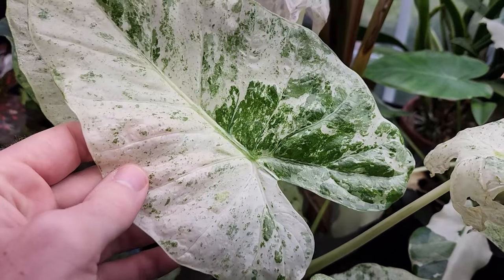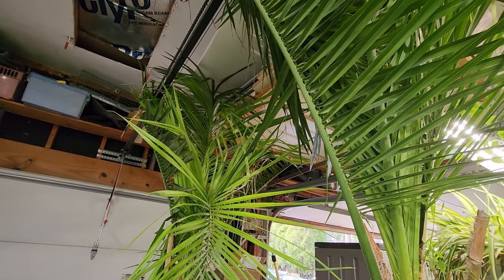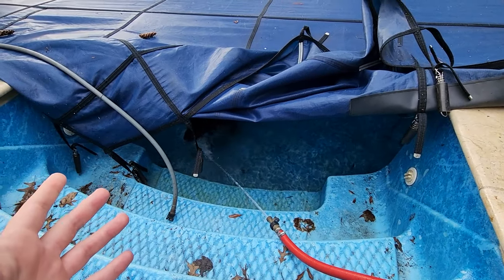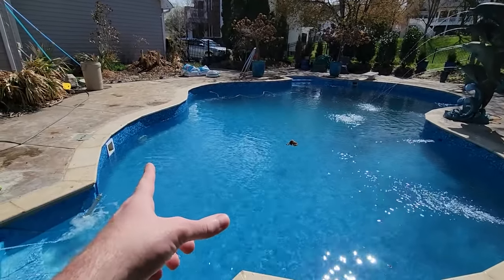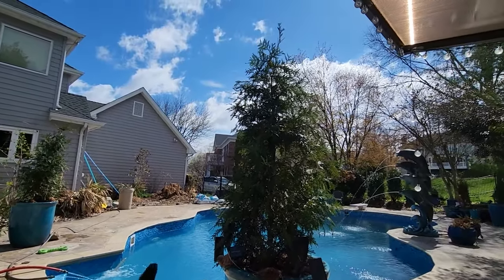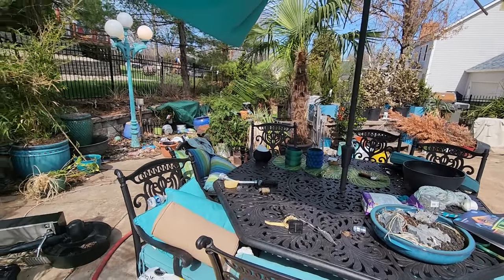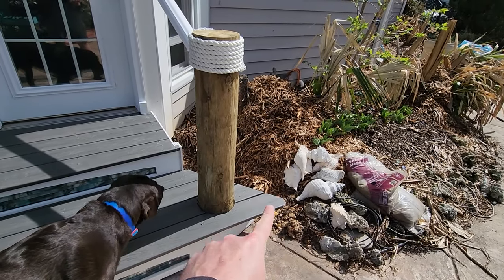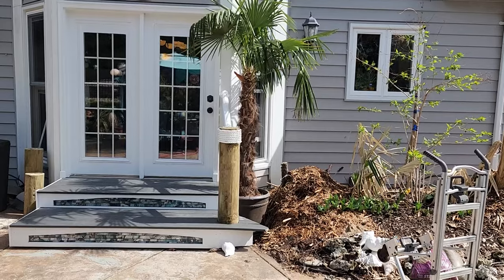Beachy New Addition to The Backyard! Saturday Vlog